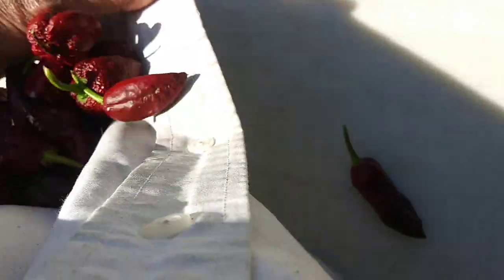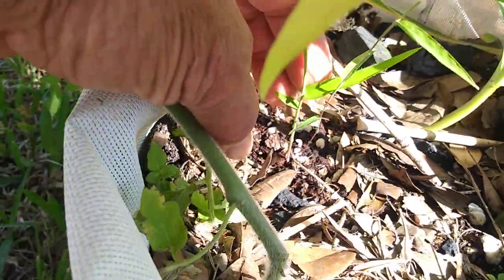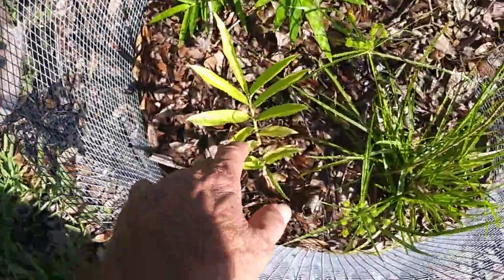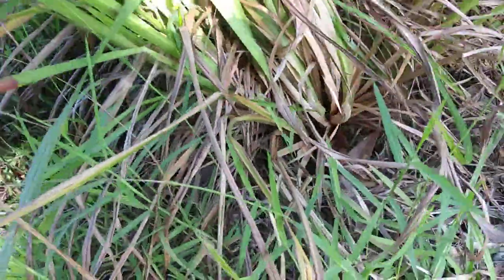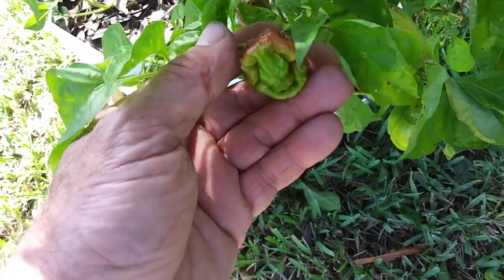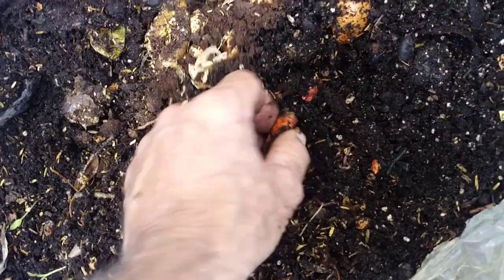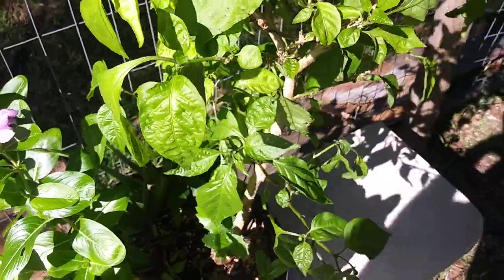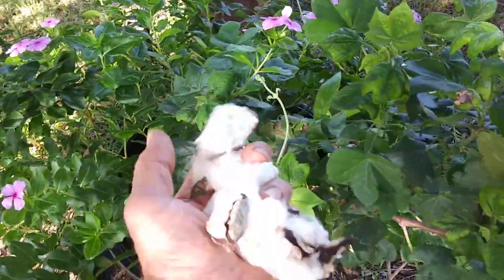Hot peppers, lemon grass, ginger, bamboo, worms, beekeeping, living Li Ziqi style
Lifestyle, sustainable living, organic, gardening, diesel fuel... I do it all like Liziqi or Li Ziqi, only on a very small scale and with poor quality video.. And diesel fuel..
I had to take an alcohol bath after making this video because I got so chewed up my no-see-ums and mosquitos.. But I take a look at my gardens progress and talk about ordering bamboo seeds.
I show my bamboo and mention Yunnan Bamboo where I hope to get some real D. Sinicus seeds. Yunnan is the seed company name but it is the name of the region. South West China is like saying Mid West or South West as when describing New Mexico or Arizona Nevada.. Its just defining the area. So Yunnan Bamboo is a regional based seed company in China. From everything I see on their website they seem like a dedicated bamboo nursery supplier and grower resource to bamboo growers. Thats a lot more reliable than a seed wholesaler on Ebay or China Seed Company.
Li Ziqi is from the Yunnan area and there are others that make Yunnan lifestyle and cooking videos. Dianxi Xiaoge is like a Li Ziqi clone or something. In This video she lays out a simple yet effective market strategy or mapping, for locating good viewers. Teaching, cooking, gardening, and also art are good places to start.
I've been doing all the organic, gardening, beekeeping, bamboo growing, and hot peppers for a few years myself and learning more every day.
I don't think I even mentioned my two kinds of ginger root I have growing or my macadamia nut tree.